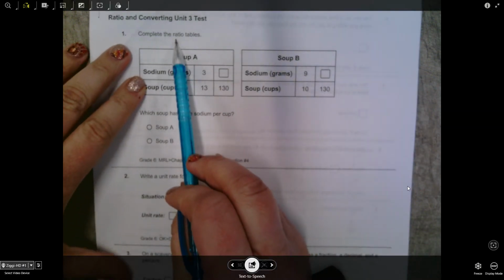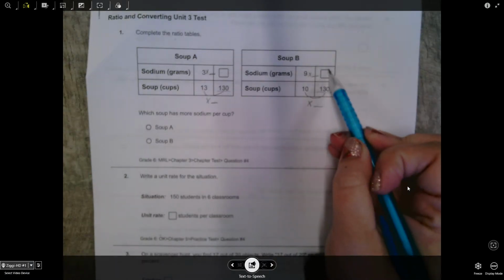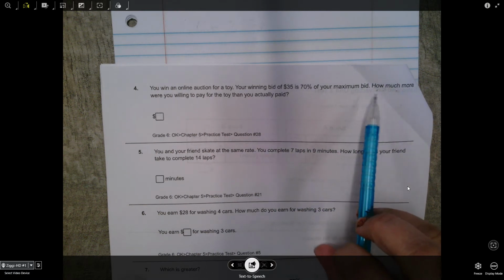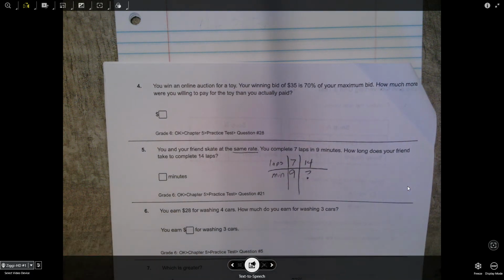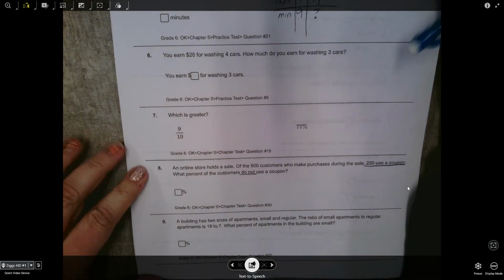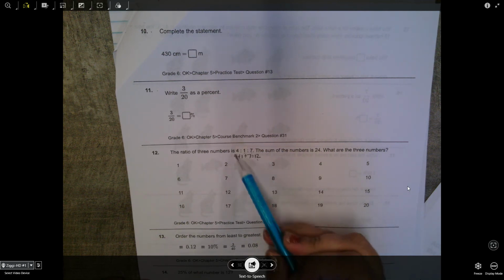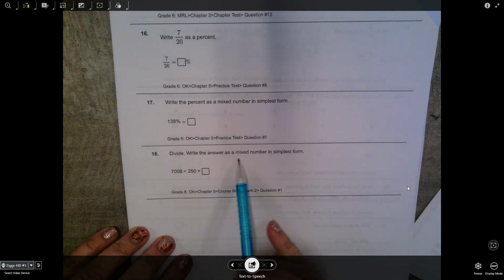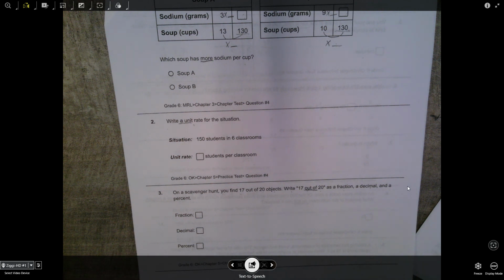Unit 3 Test Help